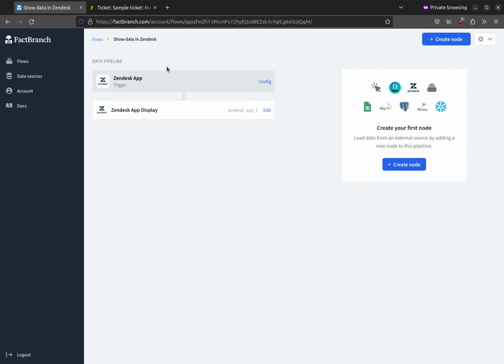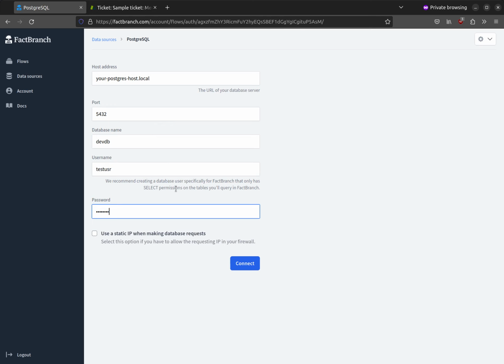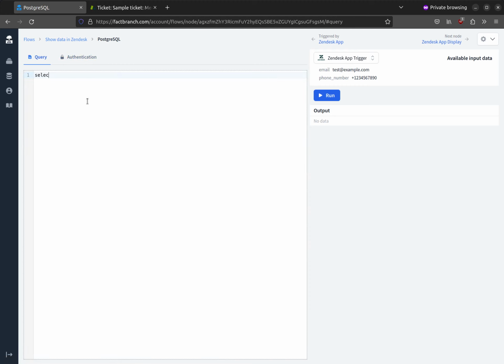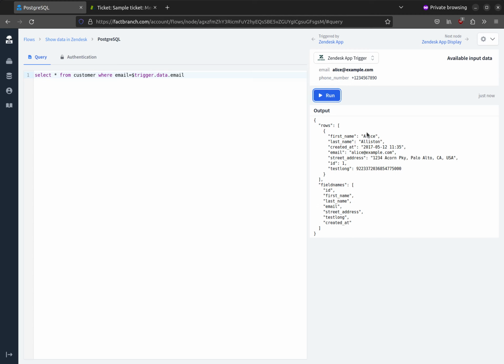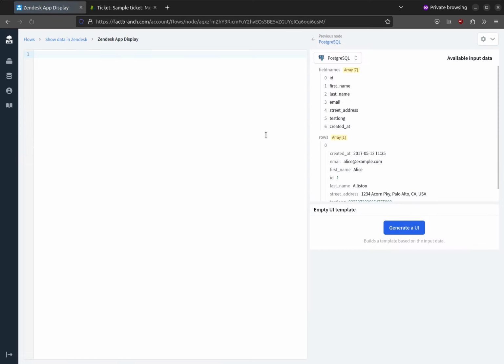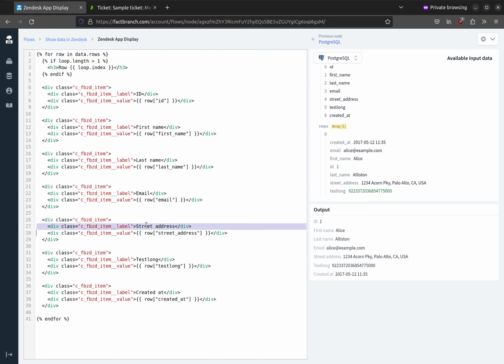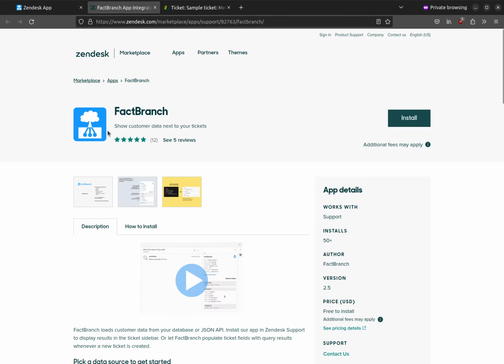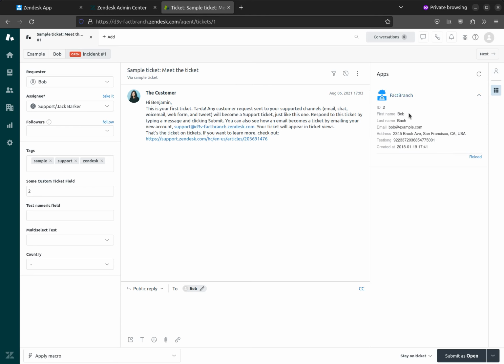How to show PostgreSQL data in Zendesk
Step-by-step guide explaining how to show data from your PostgreSQL database in Zendesk Support tickets, Zendesk Chat and Zendesk Sell by using FactBranch.

00:00 Intro
00:25 Create a data pipeline
00:45 Connect to Postgres
01:45 Write an SQL query
02:40 Run test queries
03:45 Generate a GUI
04:55 Install the Zendesk app
05:40 Results